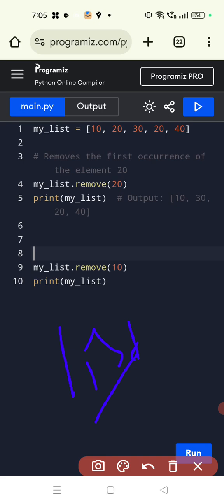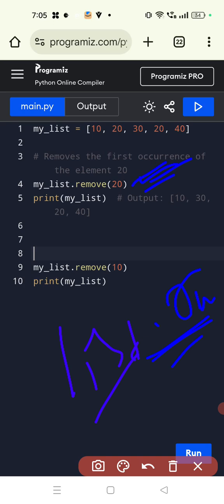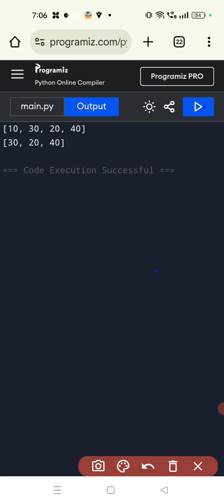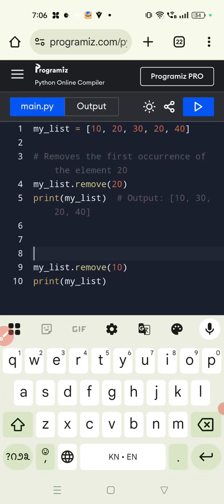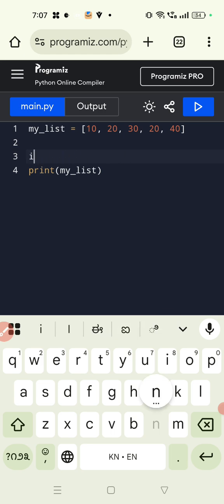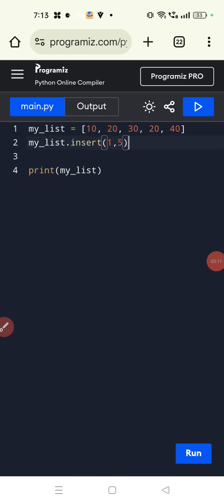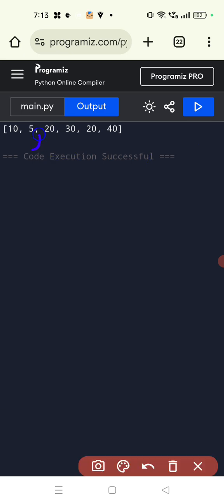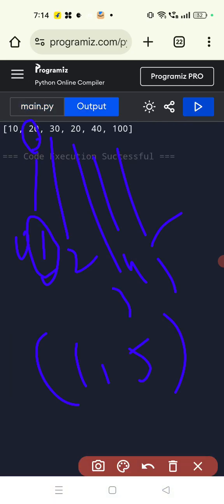Python real time programs|online compiler|remove|insert|append|methods